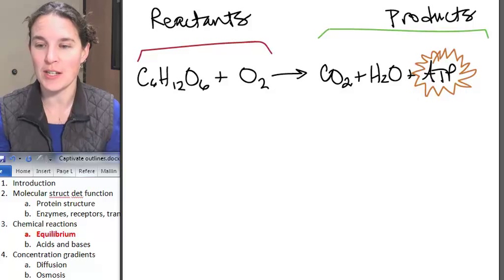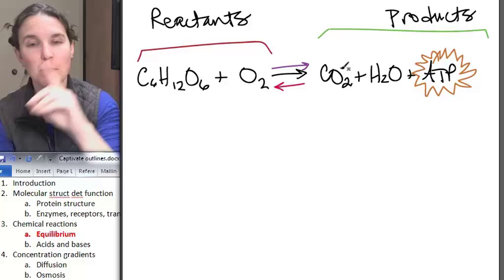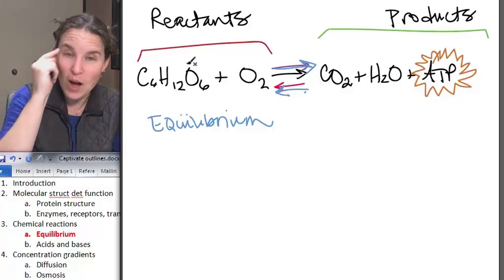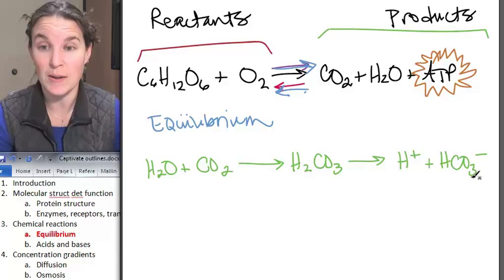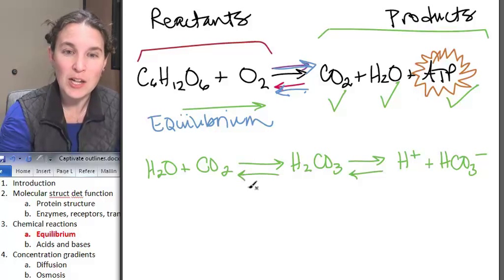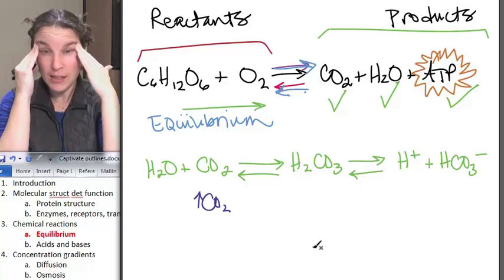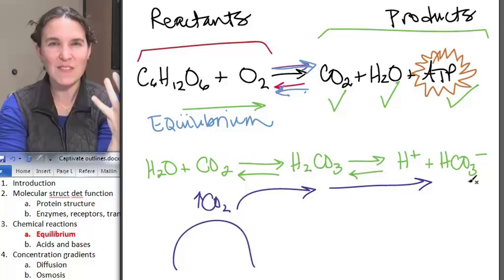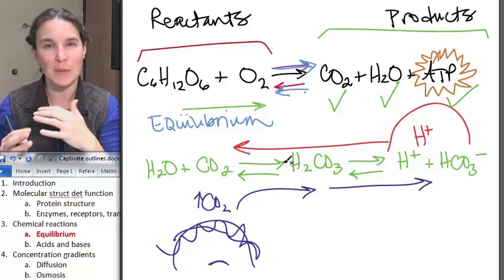02 6 Equilibrium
Part 6 in a 10 part lecture on CHEMISTRY OF LIFE for a flipped Human Physiology course taught by Wendy Riggs.  CC-BY.  Watch the whole lecture (all 10 videos) by going to the PLAYLIST